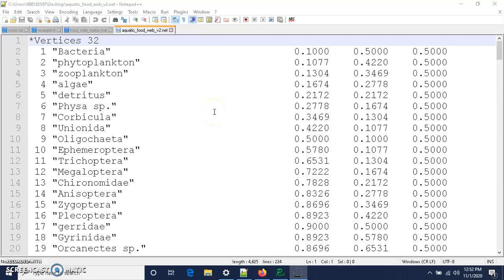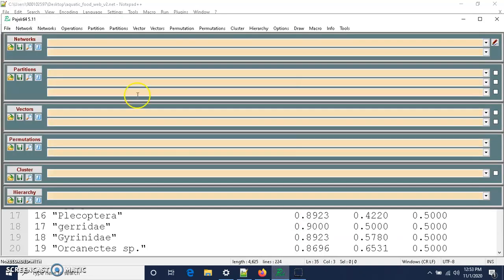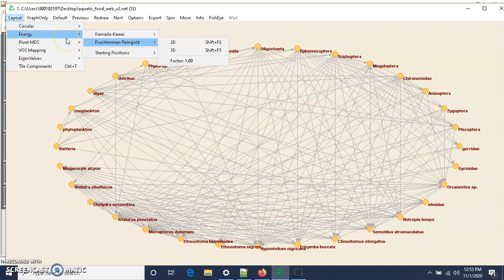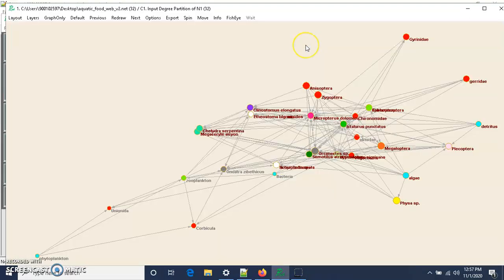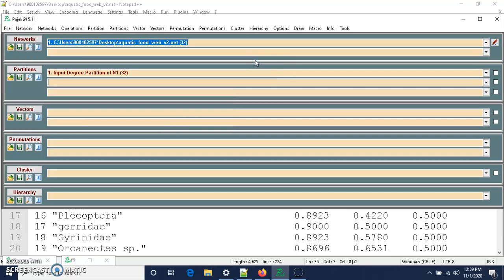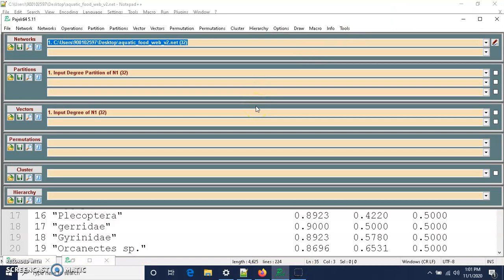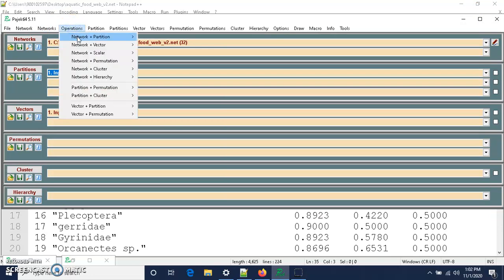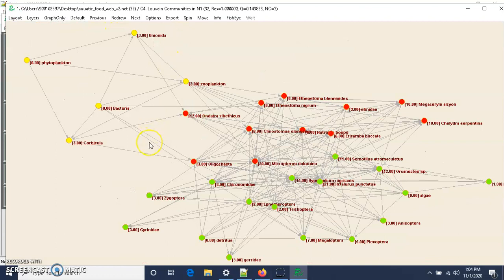Working with food webs in Pajek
Responding to a colleague's request, this video demonstrates some basic techniques for working with food webs in Pajek software.